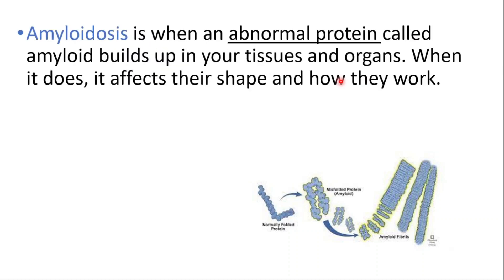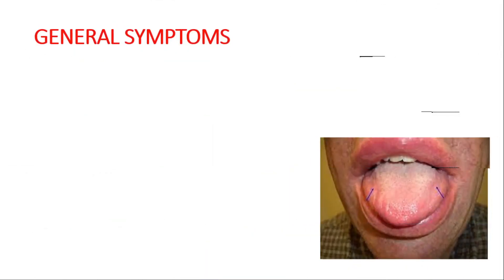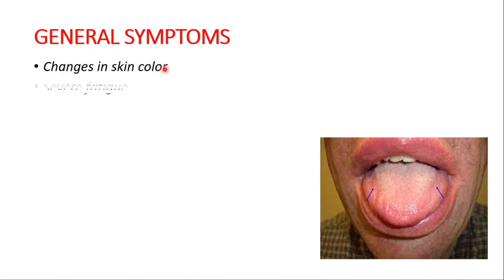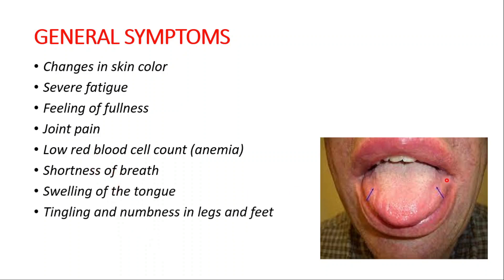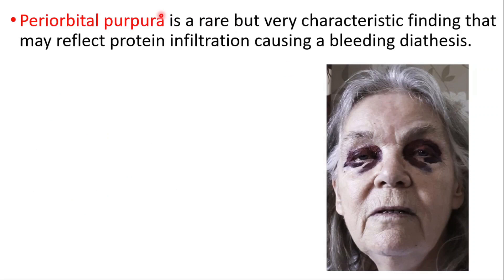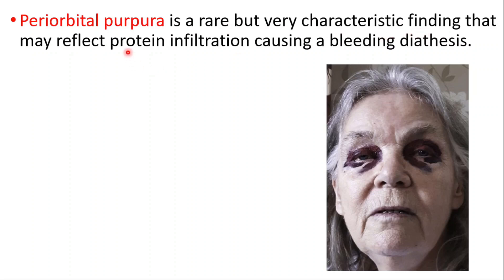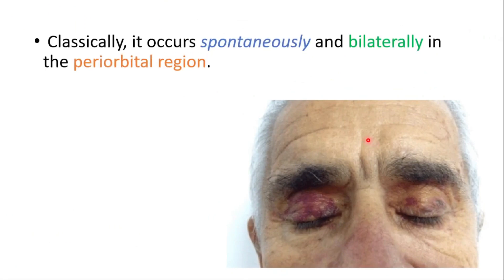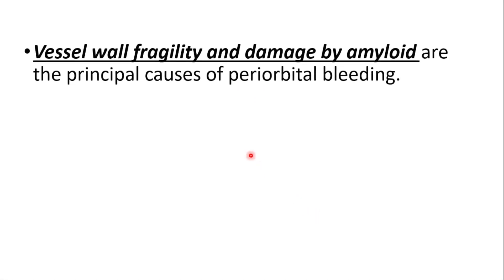Racoon Eyes Due To Amyloidosis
Periorbital Purpura Due To Amyloidosis
Periorbital purpura, also known as "raccoon eyes," is a condition characterized by the appearance of purple or red bruises around the eyes. It can be caused by a number of different conditions, one of which is amyloidosis. Amyloidosis is a group of diseases caused by the abnormal buildup of a protein called amyloid in various organs and tissues in the body. In the case of periorbital purpura due to amyloidosis, the amyloid protein deposits in blood vessels in the area around the eyes, causing them to become fragile and easily bruised. This condition may be accompanied by other symptoms such as fatigue, weight loss, and organ dysfunction, depending on the type of amyloidosis. Treatment for periorbital purpura due to amyloidosis typically involves addressing the underlying amyloidosis and may include medications, chemotherapy, or a stem cell transplant.
Periorbital purpura, also known as periorbital ecchymosis or raccoon eyes, is a symptom that can occur in some forms of amyloidosis. It is characterized by the appearance of dark purple or red bruises around the eyes. The exact cause of periorbital purpura in amyloidosis is not fully understood, but it is thought to be related to the deposition of amyloid protein in blood vessels in the skin around the eyes. This can cause the vessels to become fragile and leak blood, resulting in the appearance of the bruises.
Periorbital purpura is most commonly seen in a type of amyloidosis called primary systemic amyloidosis, which is caused by the abnormal production of a protein called light chain amyloid. However, it can also occur in other forms of amyloidosis such as AL amyloidosis and hereditary amyloidosis. It is a nonspecific symptom and can be seen in other conditions as well.

If you suspect you have periorbital purpura, it is important to see a doctor to rule out or confirm a diagnosis of amyloidosis, and to get appropriate treatment.

BEST LINK ON THE WHOLE INTERNET

What causes raccoon eyes?
How is raccoon eye appearance diagnosed?
Can raccoon eyes be a symptom of a serious condition?
How is raccoon eye appearance treated?
Are there any risks associated with raccoon eyes?
Can raccoon eyes be prevented?
Are there any home remedies for raccoon eyes?
Can raccoon eyes affect both eyes or just one?
Are raccoon eyes more common in certain age groups?
Are raccoon eyes more common in men or women?

What is amyloidosis?
What causes amyloidosis?
What are the symptoms of amyloidosis?
How is amyloidosis diagnosed?
What are the treatment options for amyloidosis?
Can amyloidosis be prevented?
How does amyloidosis affect the different organs in the body?
Can amyloidosis be cured?
Are there any clinical trials for amyloidosis?
Is amyloidosis a rare or common disease?

Protein deposits
Organ damage
Inflammation
Multi-systemic
Hereditary
Systemic
Progressive
Chronic
Genetic mutations
Aggregation of abnormal proteins.